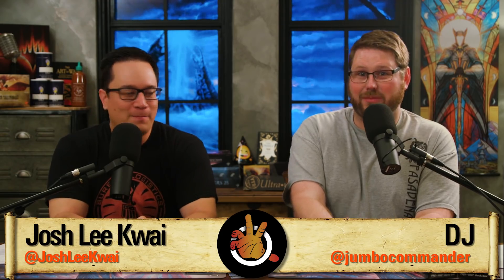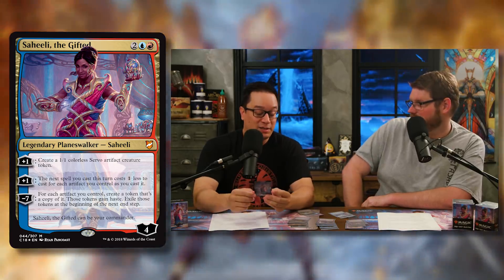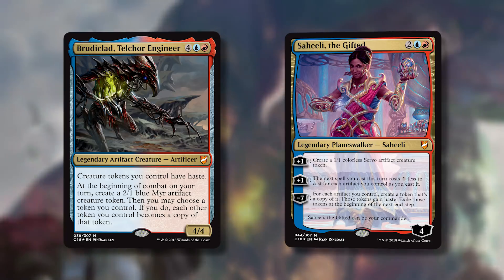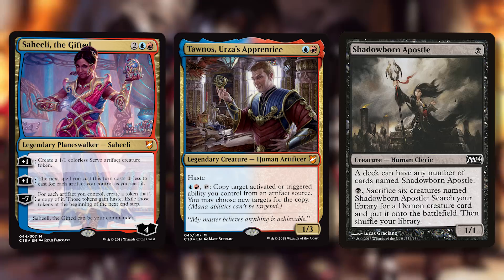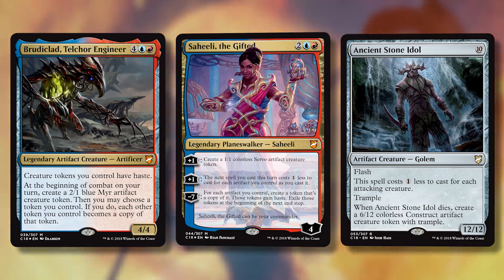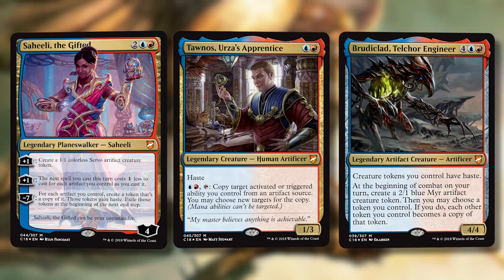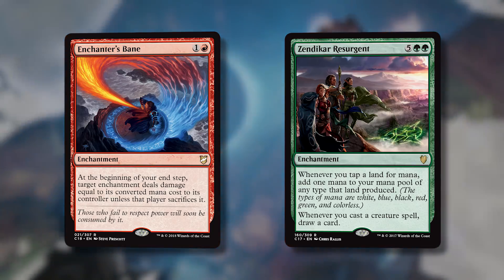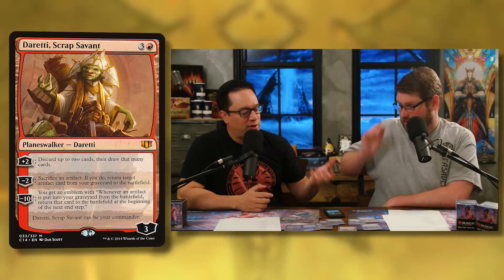Saheeli Artifacts- Commander 2018- Exquisite Invention | The Command Zone 221 | Magic the Gathering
Show Notes:

We're starting our in-depth coverage of the Commander 2018 product with a review of the Saheeli / Artifacts "Exquisite Invention" pre-con deck! Is this the Izzet artifacts Commander we've all been dreaming of? First we break it down and then we tune it up.

Learn about the new cards, the reprints, how the deck plays, what to add, and what to take out so you can get this deck up-and-running and ready to do battle in your playgroup asap.

Only one may stand! Make sure it's you.

Huge thanks to UltraPro - @UltraProIntl) for sponsoring this episode and providing awesome prizes for our giveaways!

Enjoying DJ's as a guest host on our show? Be sure to check out his YouTube channel

CARDS TO ADD:
Daretti, Scrap Savant
Scrap Trawler
Void Winnower
It That Betrays
Kozilek, the Great Distortion
Walking Ballista
Hangarback Walker
Stroke of Genius / Braingeyser
Jhoira, Weatherlight Captain
Sai, Masters Thopterist

CARDS TO TAKE OUT:
Bosh, Iron Golem
Treasure Nabber
Inkwell Leviathan
Psychosis Crawler
Varchild, Betrayer of Kjeldor
Coveted Jewel
Darksteel Juggernaut
Swiftfoot Boots
Hellkite Igniter
Enchanter's Bane